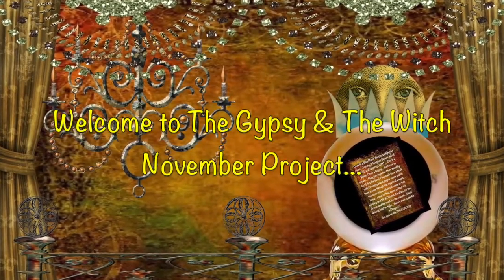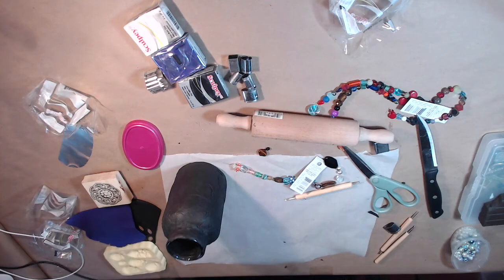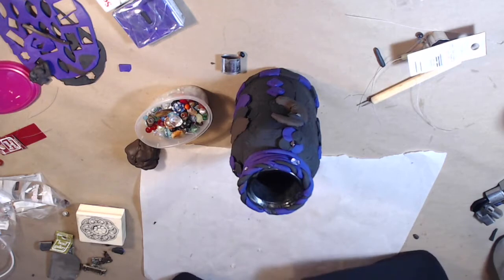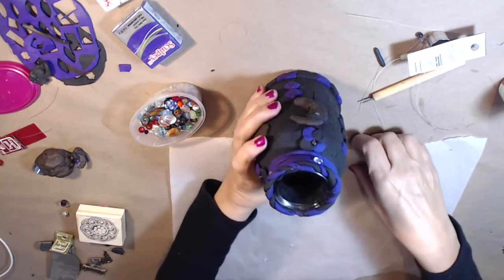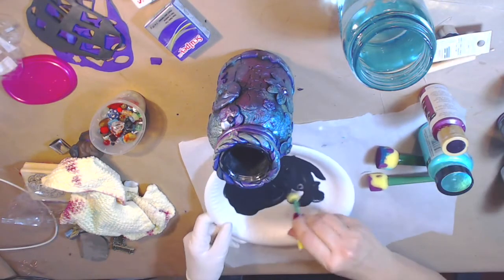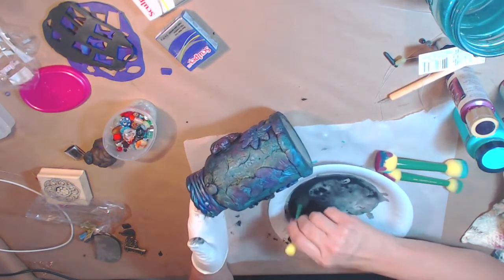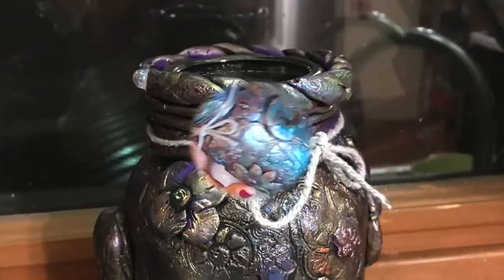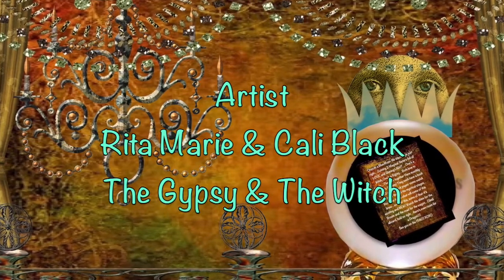Gypsy Jar - Polymer Clay & A Spice Jar - The Gypsy & The Witch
My repurposed spice jar with polymer clay…This was so much fun and I totally love my Gypsy Jar…  I hope you enjoy.

Polymer Clay
Deco Art Metallics
Deco Art Paints
Folk Art Color Shift Paints
Rollers for Clay